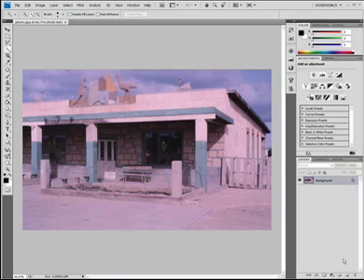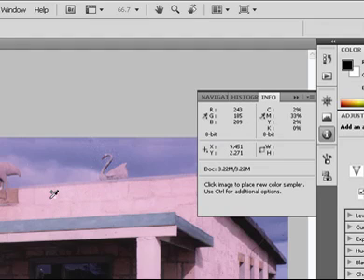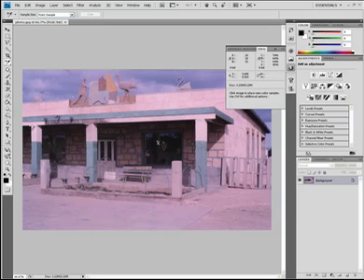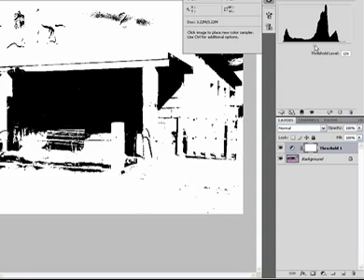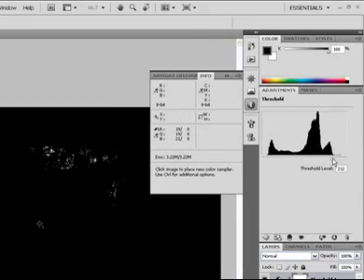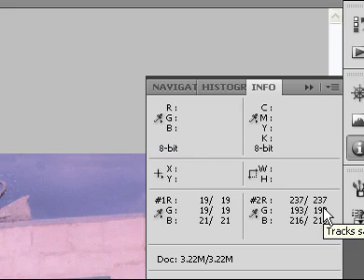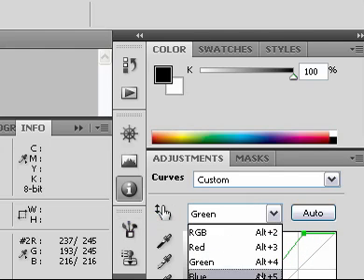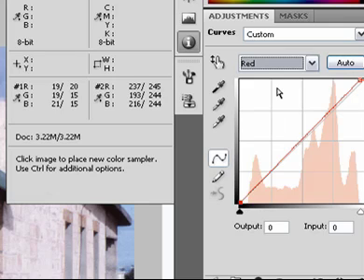Highlight and shadow point correction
Use neutral highlight and shadow points to color correct images in Photoshop.